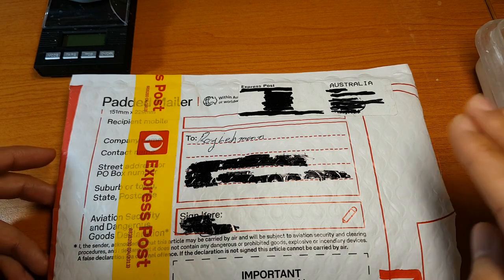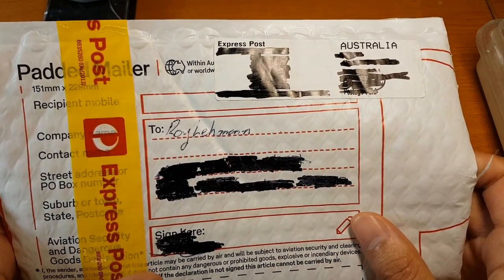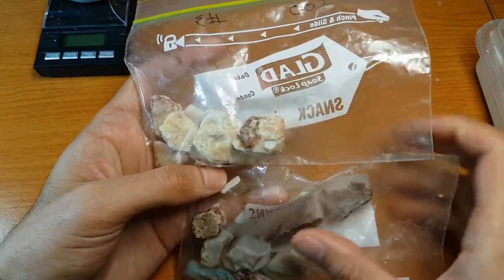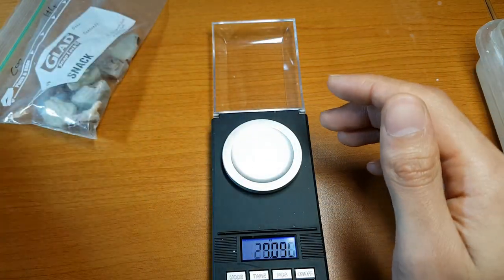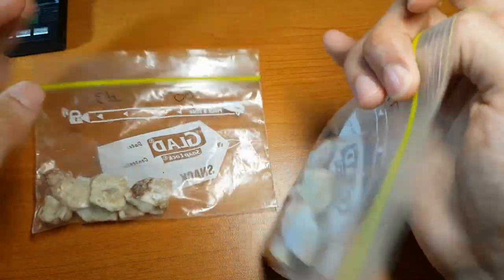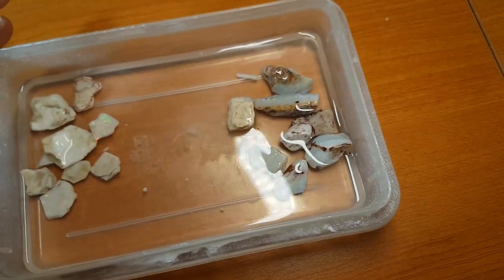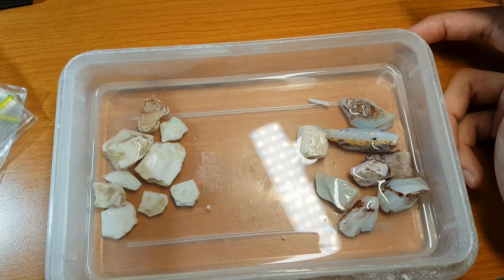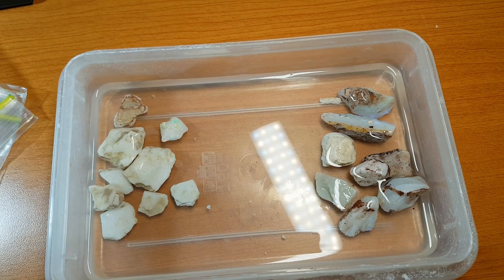Roy Steverwald $250 Rough Opal Parcel Unboxing Review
Bought a $250 rough opal parcel from Roy Stevenwald off of facebook to see how he stacks up to other sellers. Turns out... he is pretty good. I got much better quality than I thought I would and I will 100% be buying off him in the future.

Find him on instagram: roysopals

Instagram    roysrocksyt
Mailbox:
Hilton Plaza
South Australia 5033
Australia